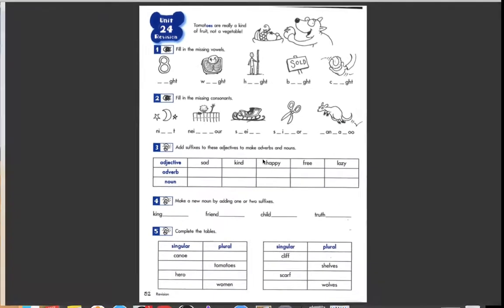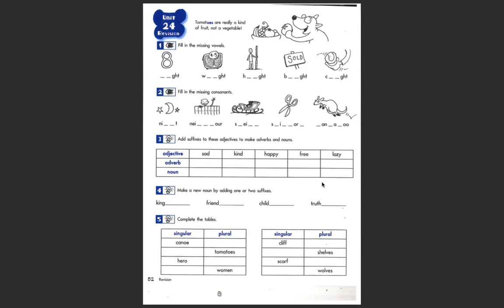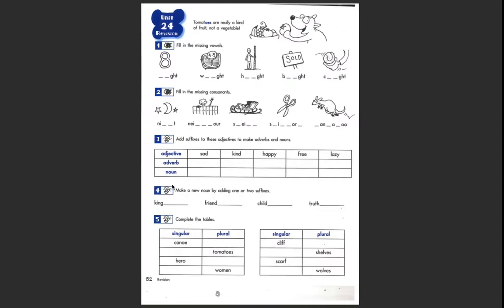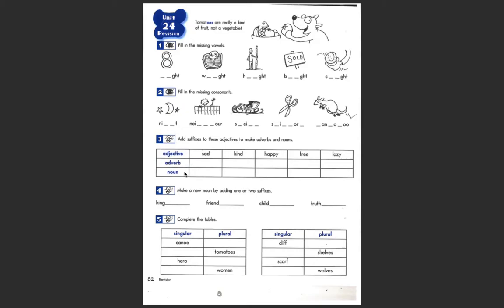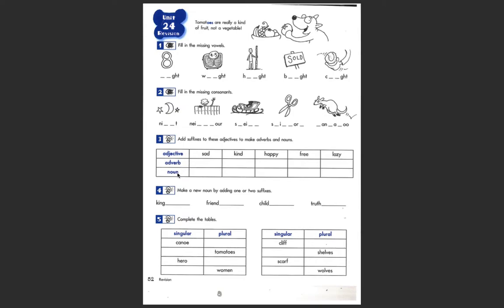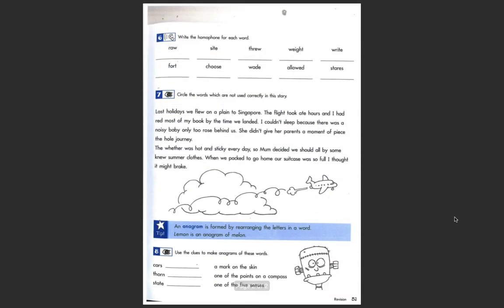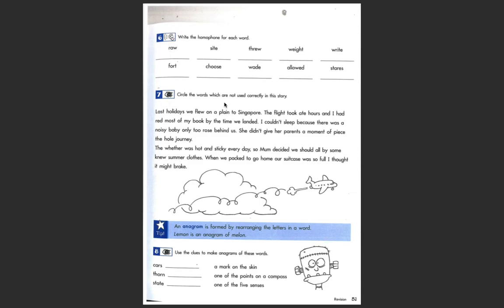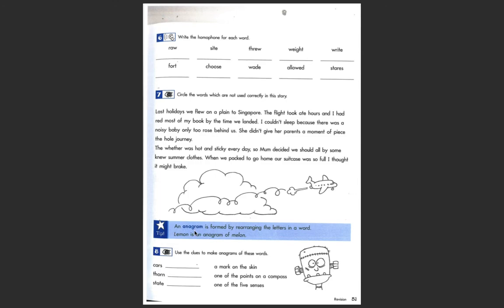Spelling, Unit 24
Spelling lesson U 24